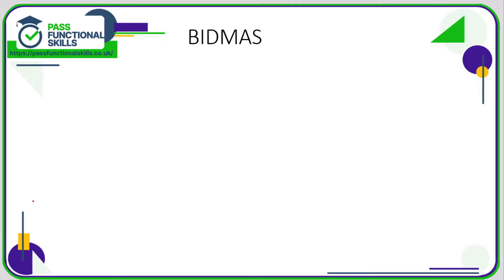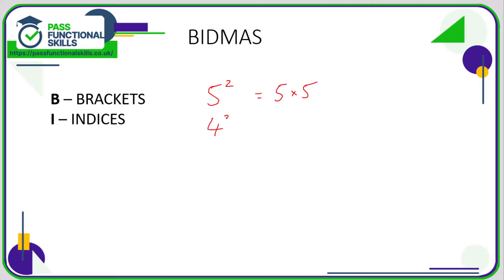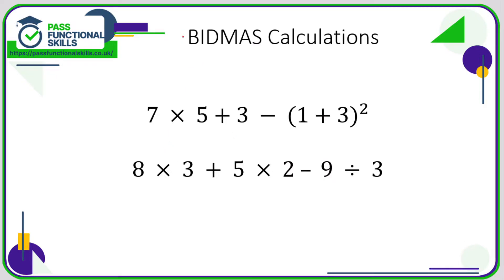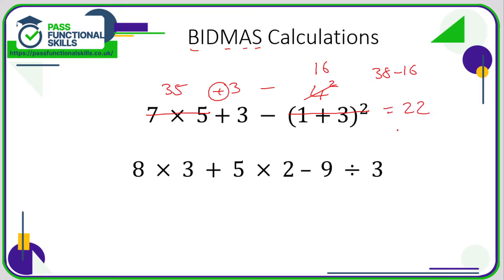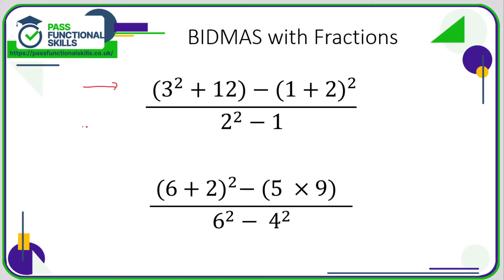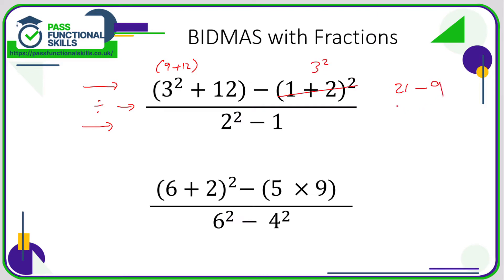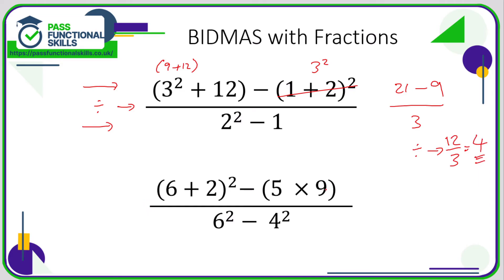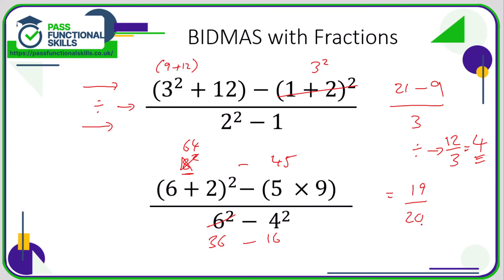Numbers - BIDMAS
This is the Pass Functional Skills revision video on Numbers - BIDMAS.